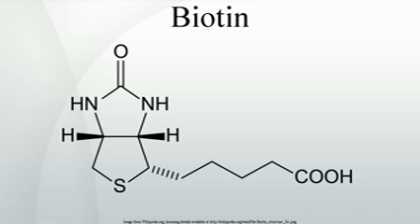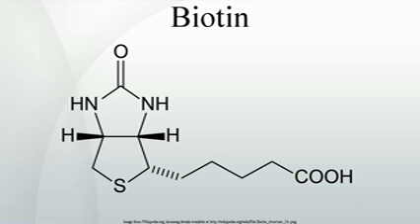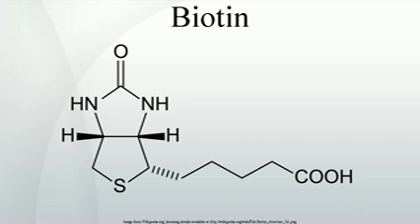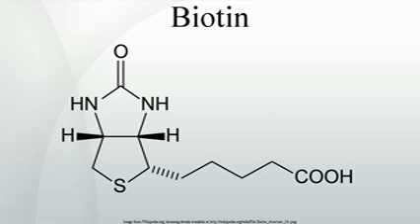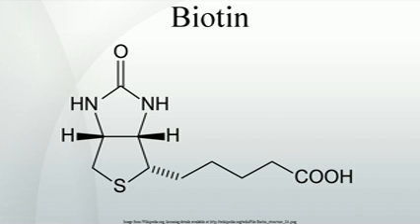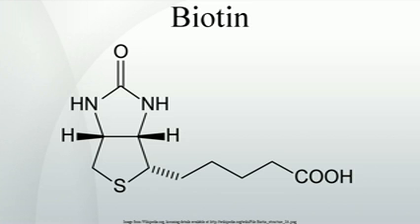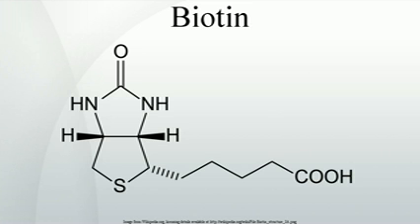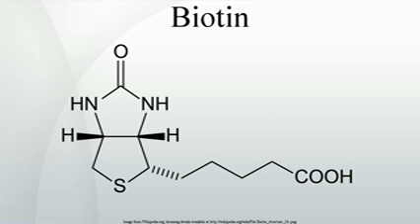Biotin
Biotin, also known as vitamin H or coenzyme R, is a water-soluble B-vitamin .